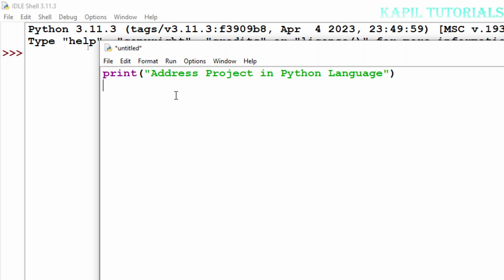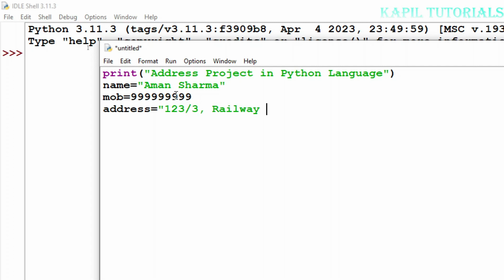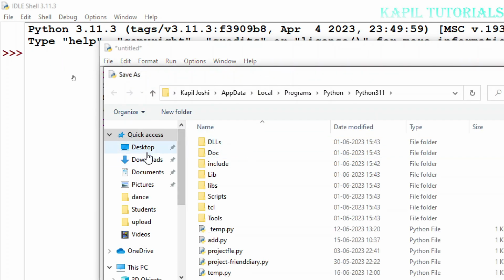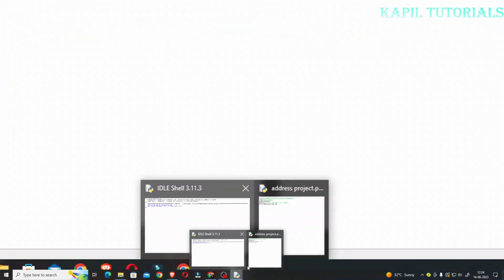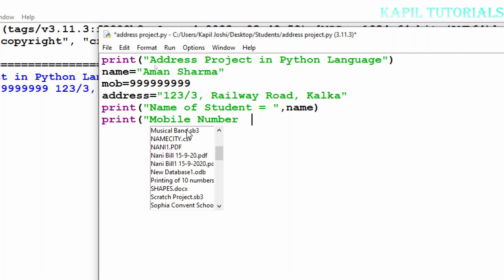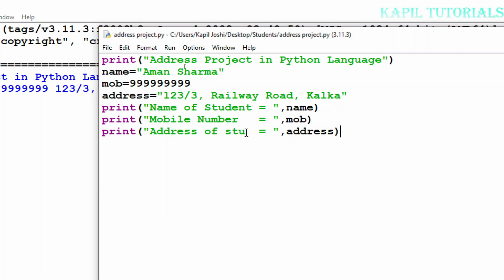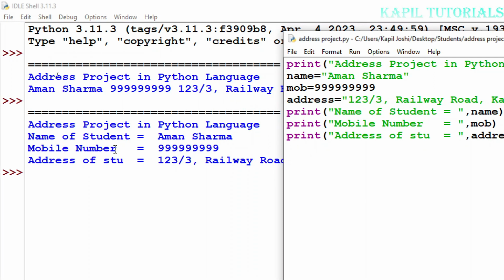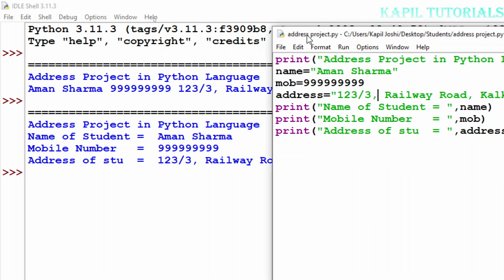Making address project in Python / Project in Python (Tutorial - 7)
Step By Step Instruction to make Project in Python Language@toKapilJoshi